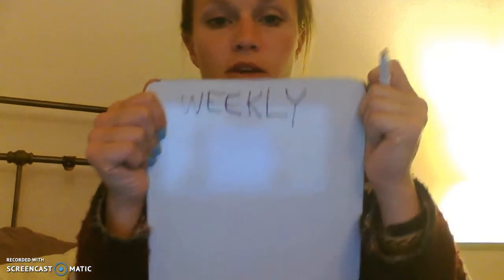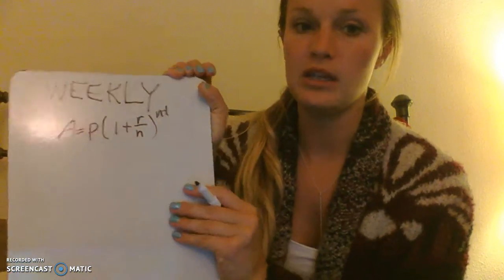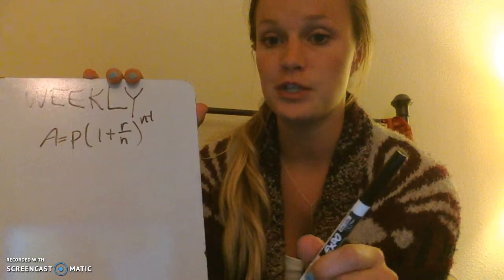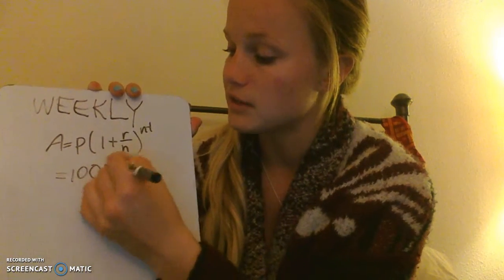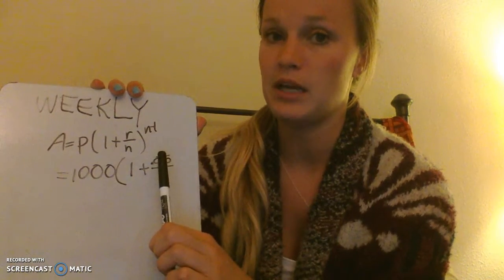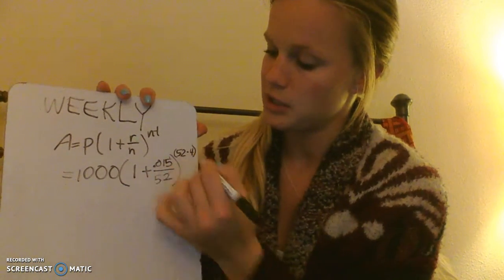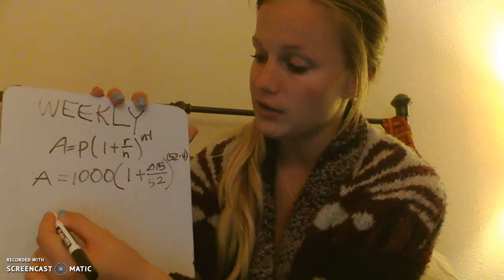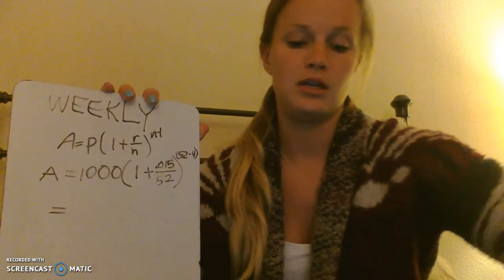Alg2 log exp test review slide #19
You want to deposit $1000 in a savings account earning 1.5% weekly. How much money will you have after 4 years?